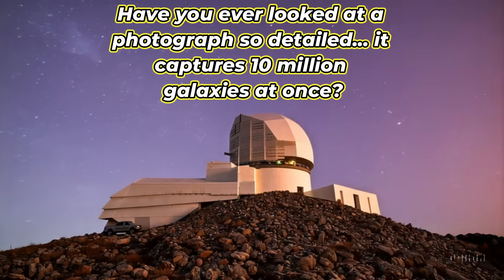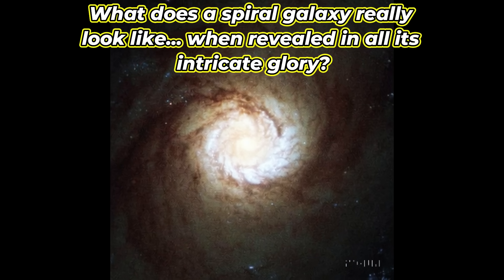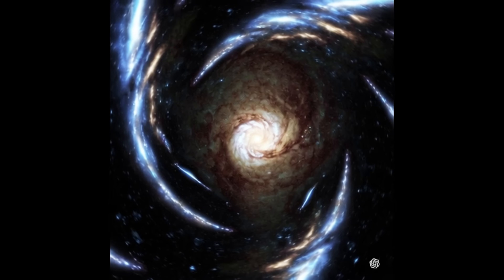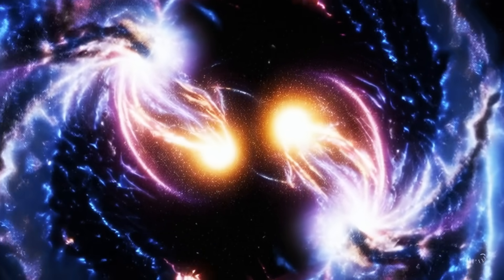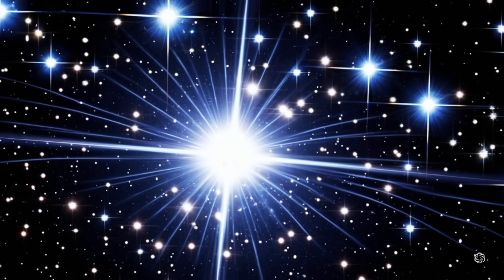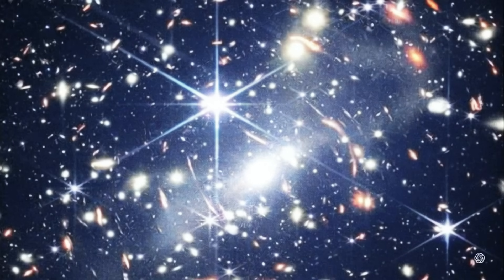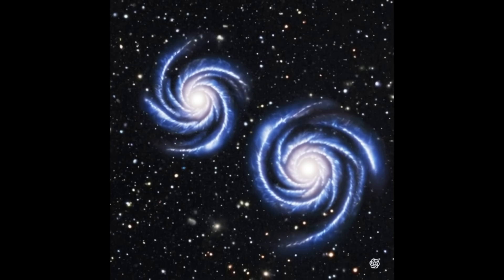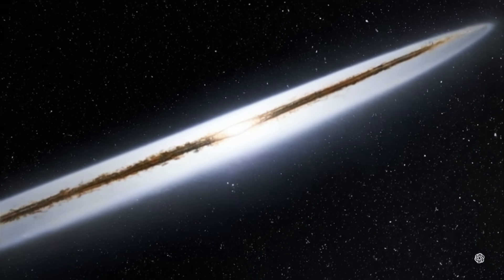🚨 New 3,200-Megapixel Space Photo Stuns Scientists: 10 Million Galaxies in 1 Image!!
🔥 Just released: The first-ever ultra-HD space image from the Rubin Observatory — a 3,200-megapixel snapshot that captures over 10 million galaxies… and it's only 2% of what’s coming.
This video answers the most mind-bending questions about what’s hidden in the deepest parts of the universe:
🌌 What does a perfect spiral galaxy really look like up close?
🌀 Can three galaxies collide without creating chaos?
🌟 Why does one single star outshine millions of galaxies?
🔍 How can you spot an entire galaxy cluster… where your eyes see nothing?
👁️ Are two galaxies that appear side by side actually neighbors — or is it just a cosmic illusion?
🫓 What does a galaxy look like when viewed from the side — and why does it change everything?
🎙️ Discover the cosmic secrets hidden inside this revolutionary image.
This isn’t just space photography — it’s the beginning of a new era in astronomy.